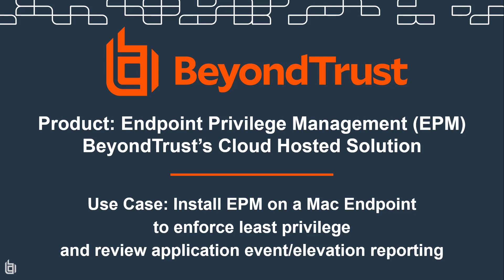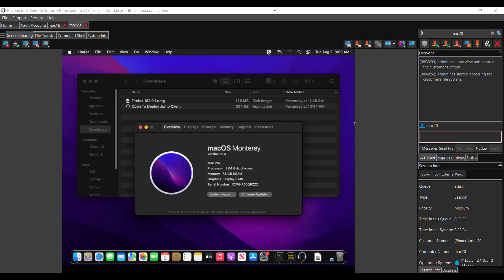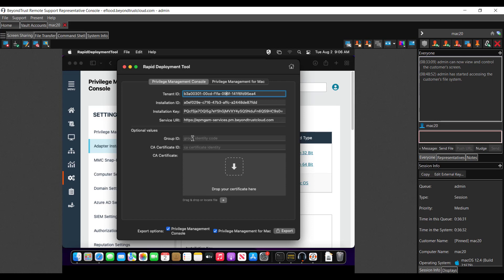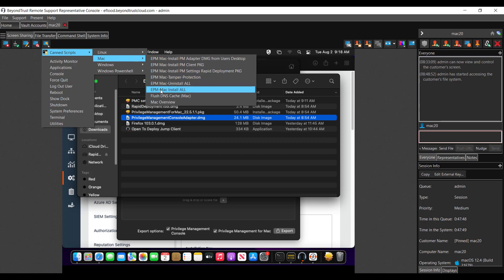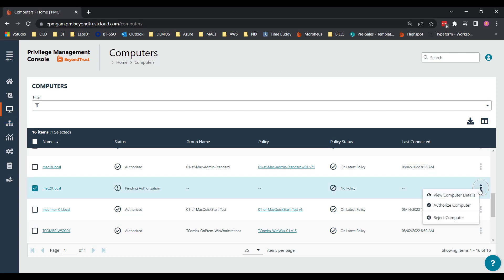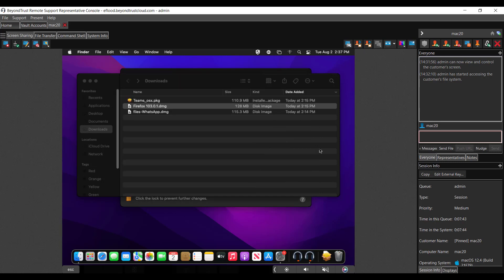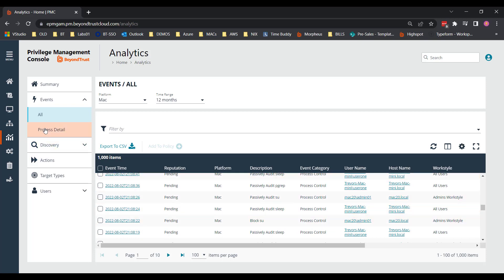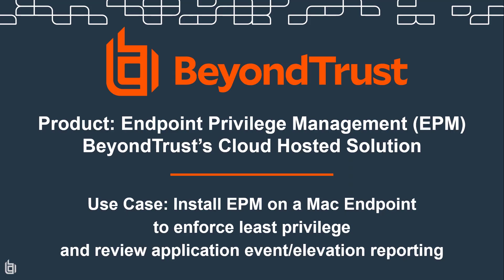Mac Endpoints - BeyondTrust Privilege Management (EPM) - Use Case: Mac Install and Demo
Product:
BeyondTrust Endpoint Privilege Management (EPM) Mac

Use Case: Mac Endpoint Install and Demo